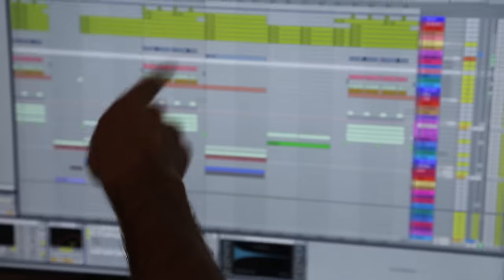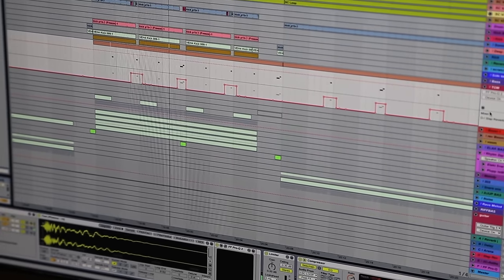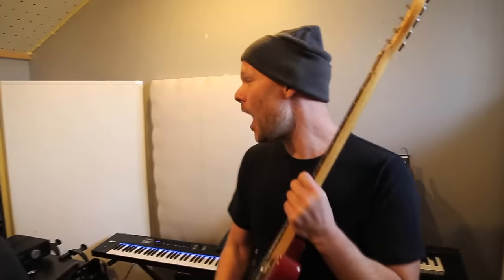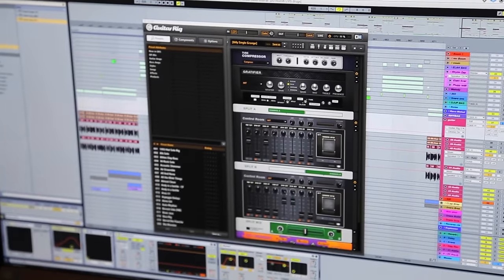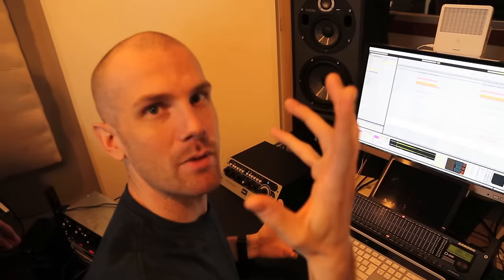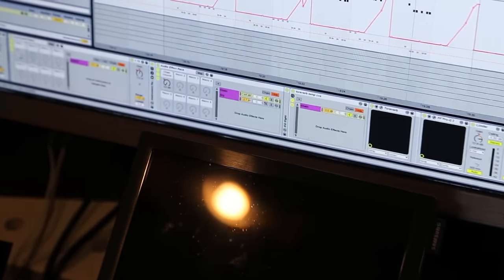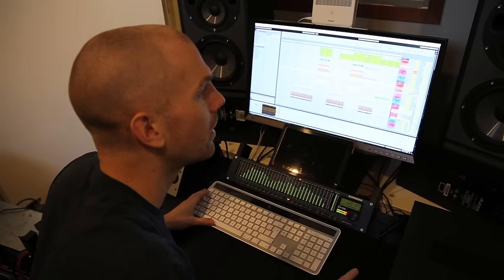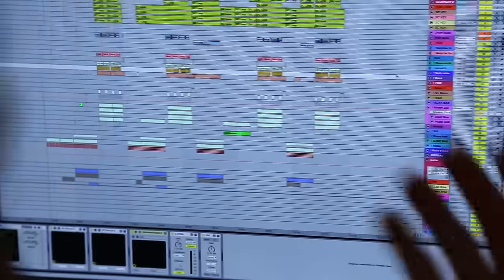In The Studio with Dada Life #17 - How We Did "Tic Tic Tic"